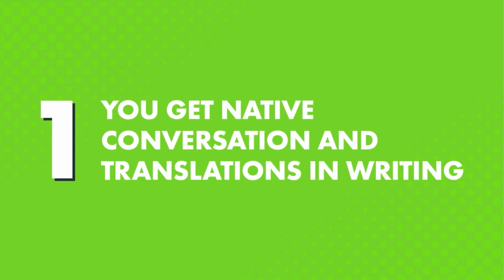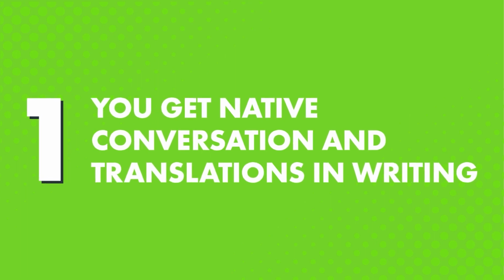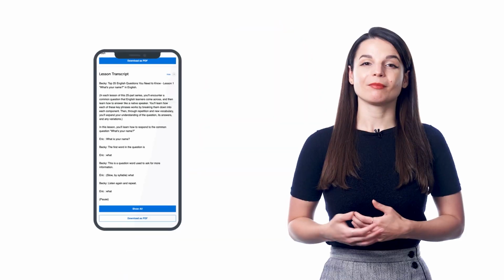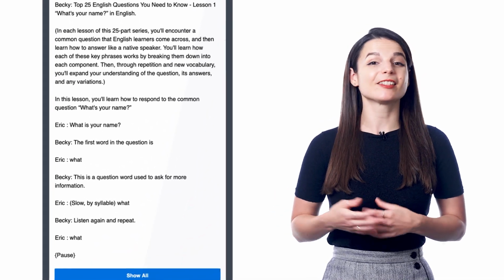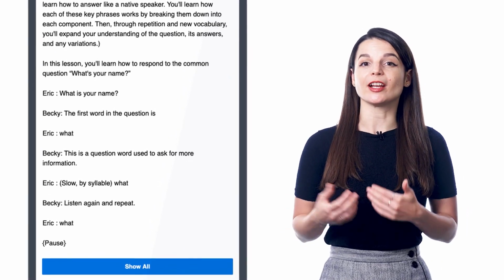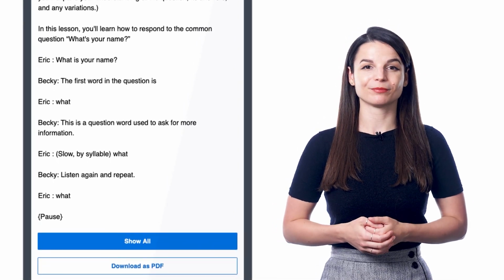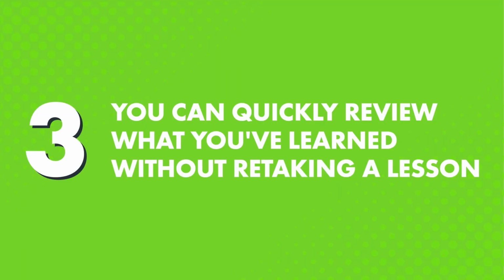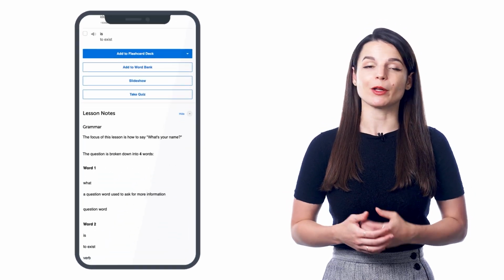Learn Czech 2x Faster with the Lesson Notes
← Click here to sign up for a free lifetime account right now and take advantage of the Lesson Notes right now!

Step 3: Start speaking Czech with the best online resources

In this video you will discover how to learn Czech 2x faster with the lesson notes.

CzechClass101 is the best place to get started with the Czech language as you will get on your way to Czech fluency fast. We provide you with everything you need to maser the language.